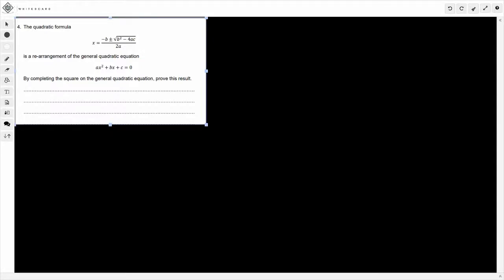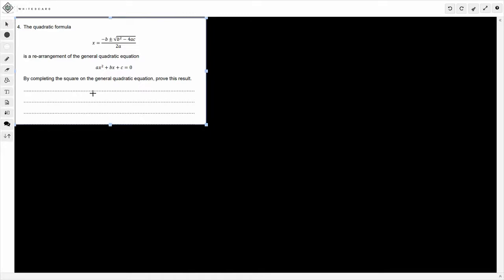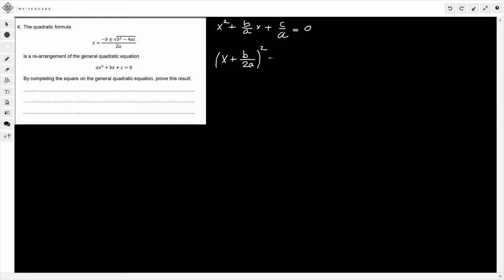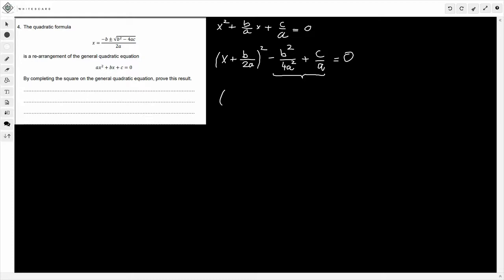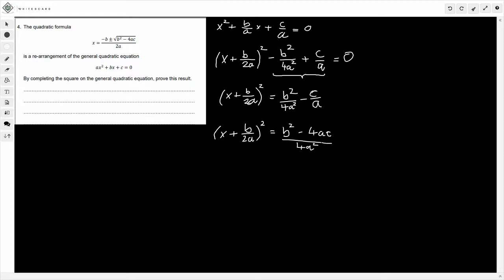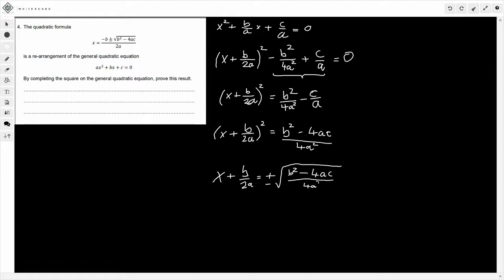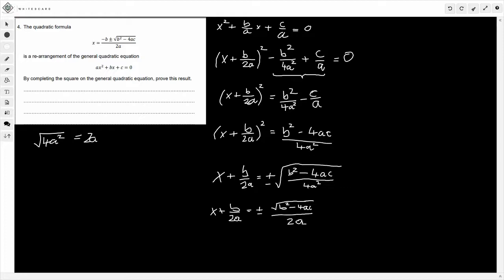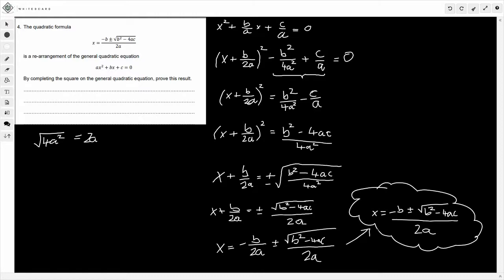GCSE Maths 9-1: Grade 9 Exam Question - How to Prove the Quadratic Formula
A very tricky Grade 9 Maths exam question which shows how to prove the quadratic formula by completing the square, this is a grade 9 exam question and is very tricky.

The question would be 5 marks and is good practise for any students going from GCSE Maths to A-Level Maths

Looking for more GCSE Revision? Try this textbook, I use it with all higher tier students and it has a lot of great questions to push for those higher grades

GCSE Maths Textbook

The calculator I recommend for all my GCSE Maths students